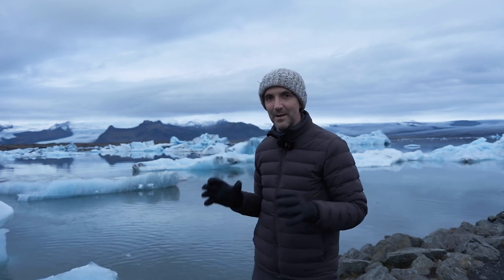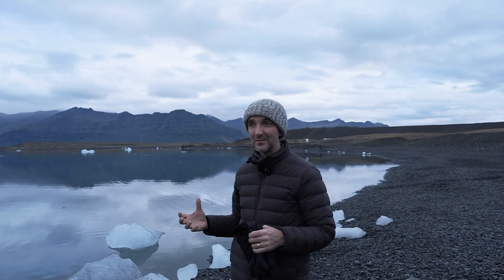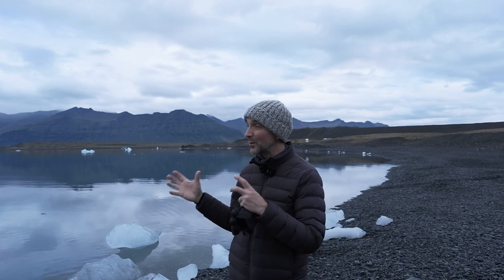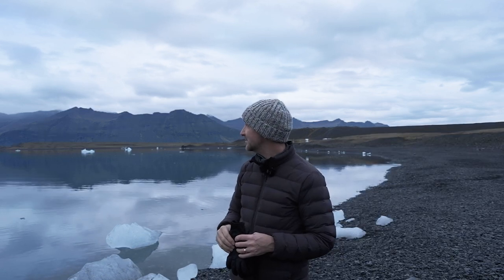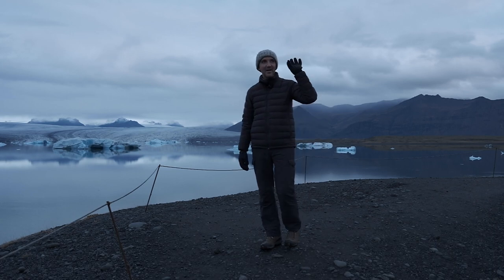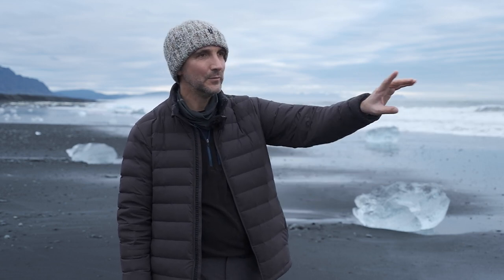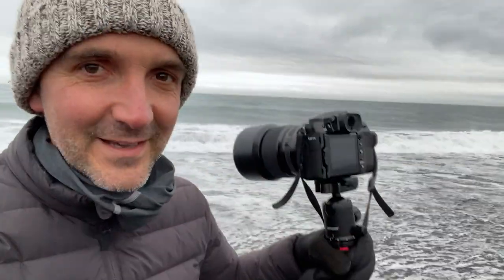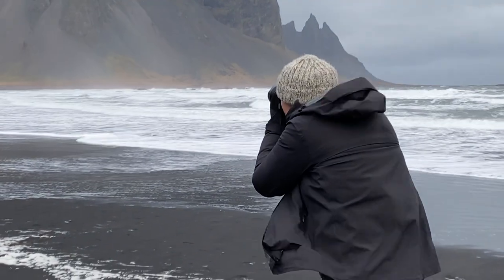Landscape Photography Adventure in South Iceland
Iceland - This is how I captured its incredible landscape. It's a landscape photographers paradise, and I show some of my recent landscape photography trip to the incredible island. I used my Fujifilm GFX100s to capture the images, in all kinds of weather.

Fujifilm GF 45-100 f4 lens

Fujifilm GF 80mm 1.7 lens